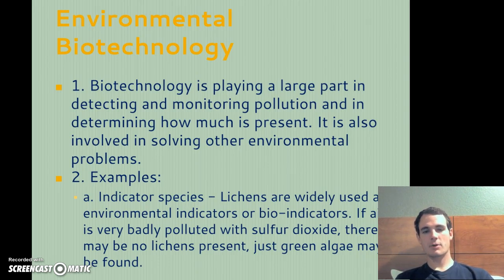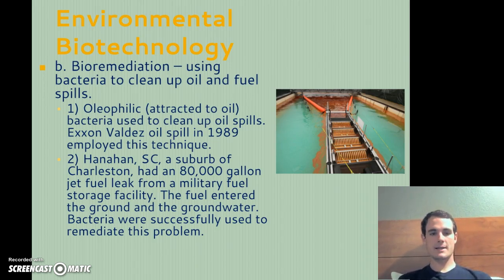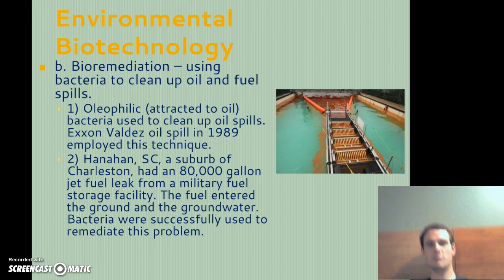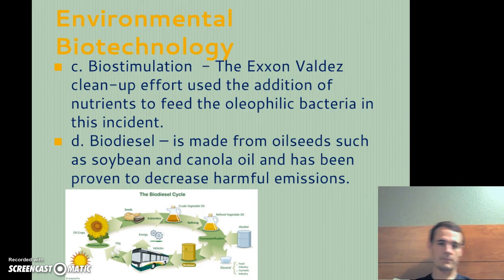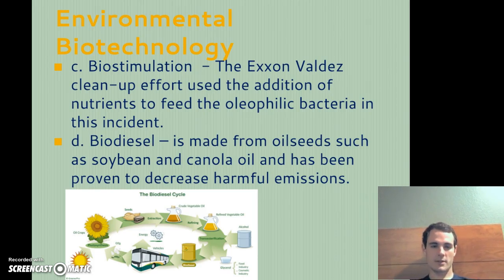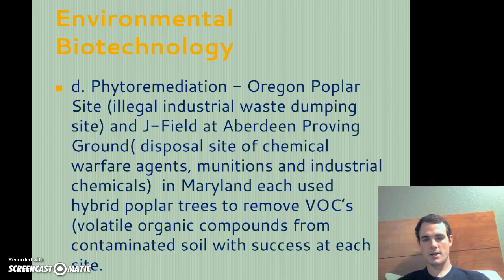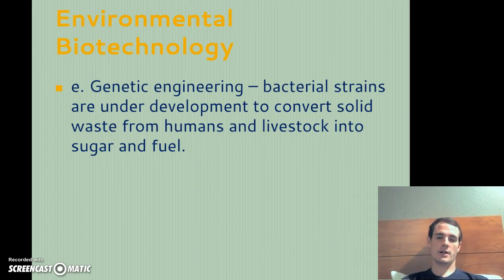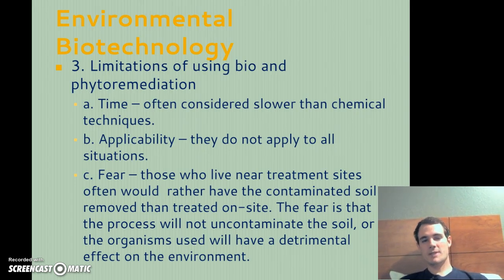5.01 Environmental Science Video 2